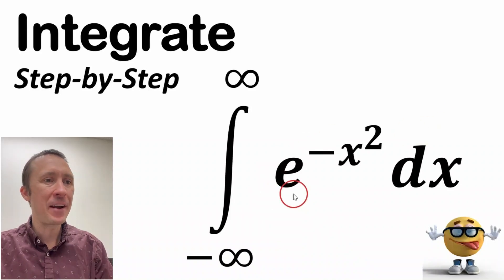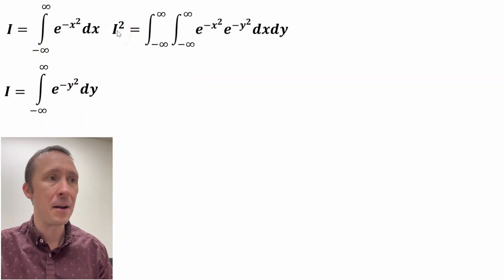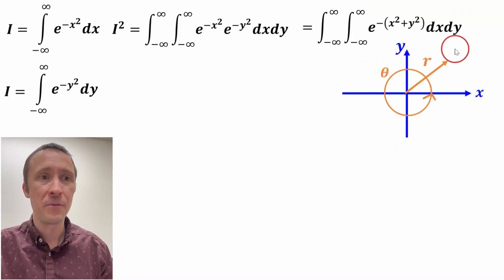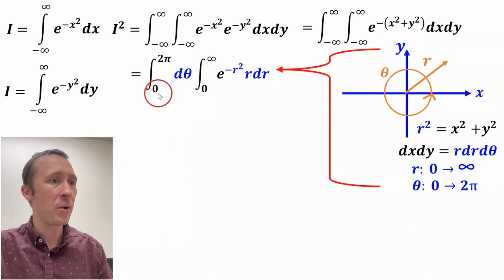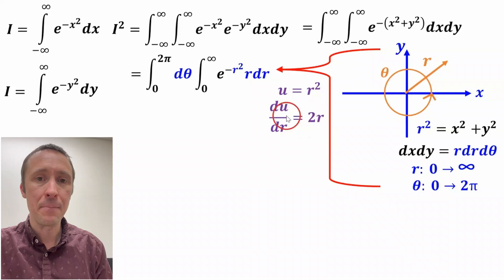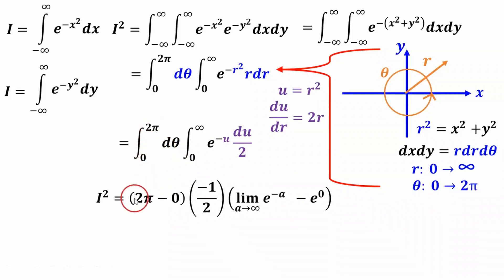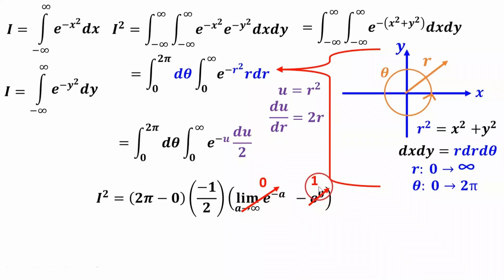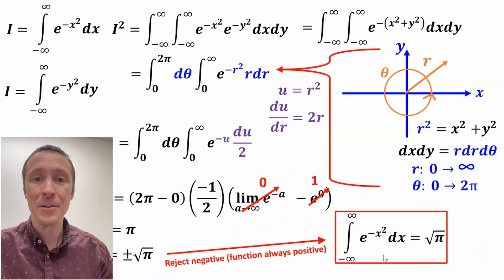Integral of e^-x^2 from negative infinity to infinity - updated 💪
Integrate e^-x^2 from negative to infinity. The answer is sqrt(π). This function is also expressed as e^(-x^2). This is a Gaussian function that is common in calculus, physics, and chemistry.